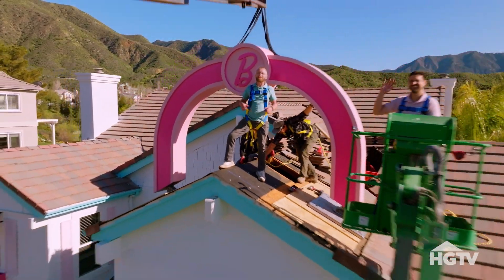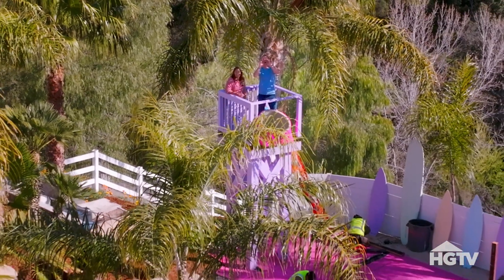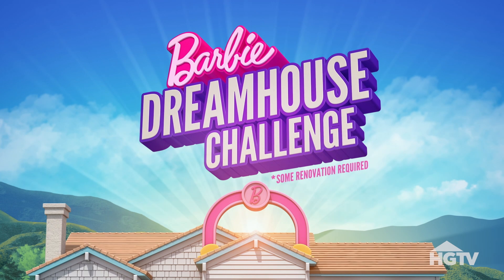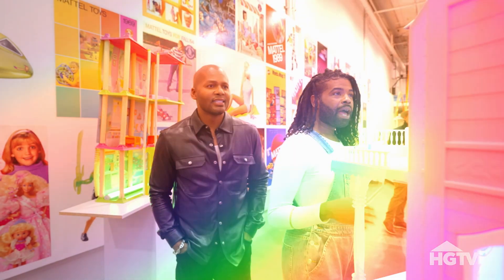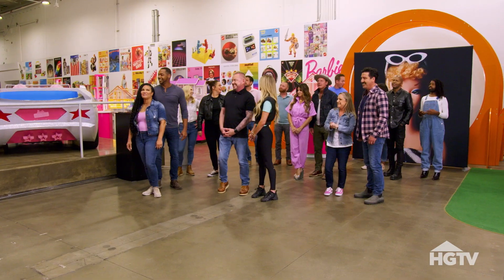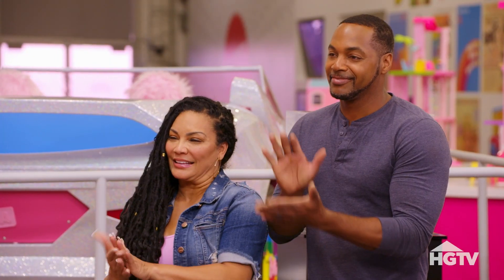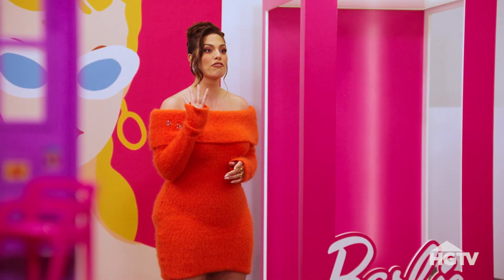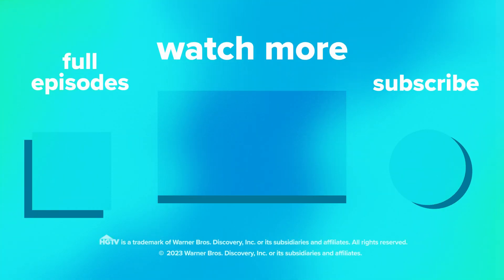Barbie Dreamhouse Challenge | EXCLUSIVE SNEAK PEEK | HGTV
It's all about Barbie in this first look at HGTV's newest show Barbie Dreamhouse Challenge with host Ashley Graham. Watch the premiere on HGTV Sunday July 16 at 8|7c.